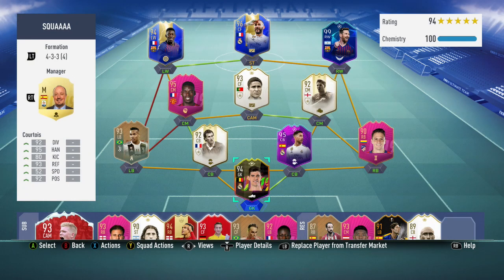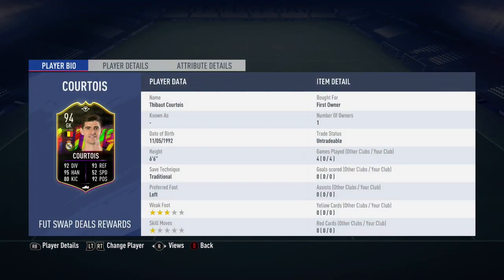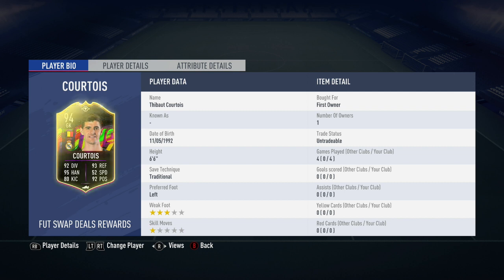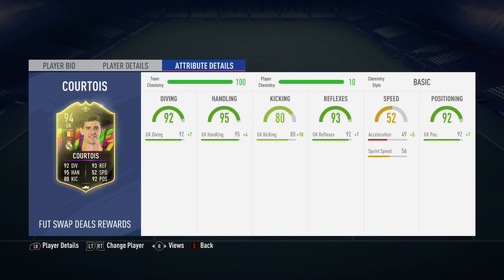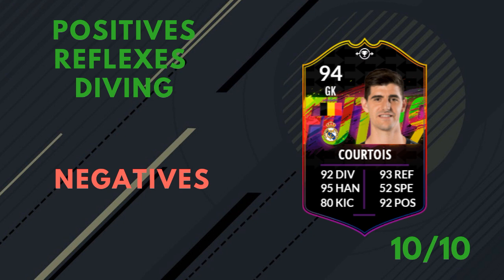FIFA 19 - FUT SWAP DEALS COURTOIS (94) PLAYER REVIEW